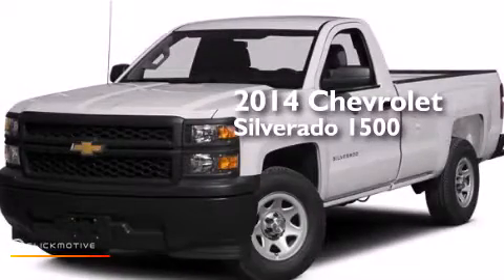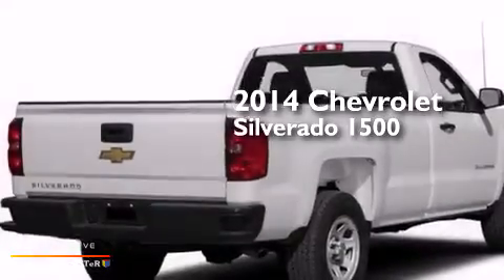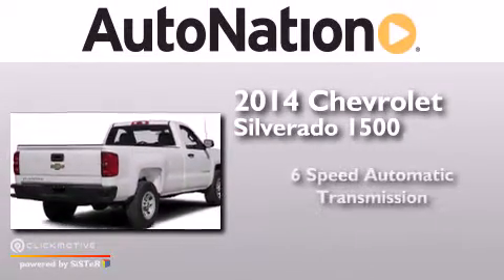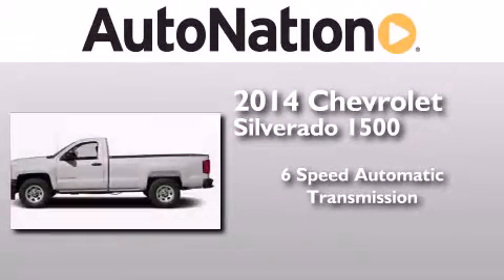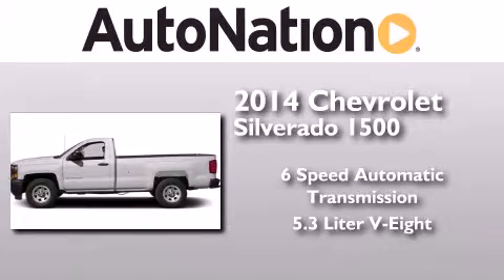2014 Chevrolet Silverado 1500 Amarillo TX 79106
We have been honored to serve the Amarillo TX area , we promise that your experience at our dealership will exceed your expectations ! Year : 2014 Make : Chevrolet Model : Silverado 1500 Engine : Gas/Ethanol V8 5.3L/325 Trans . : Automatic Exterior : Summit White Miles : 7 Interior : Jet Black/Dark Ash Westgate Chevrolet 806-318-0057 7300 I-40 West Amarillo , TX 79106